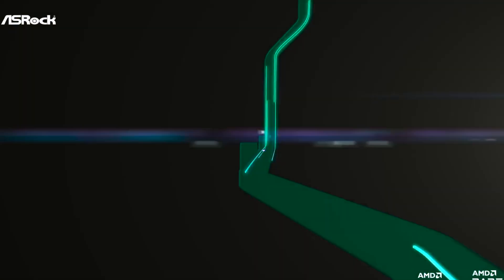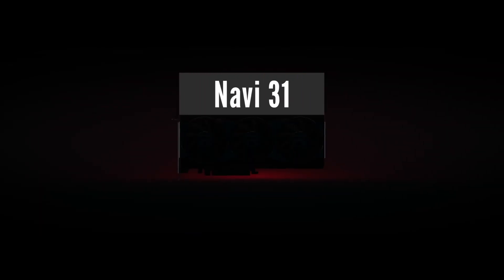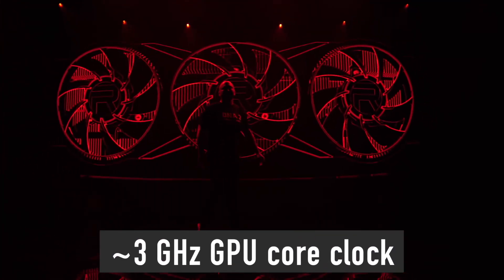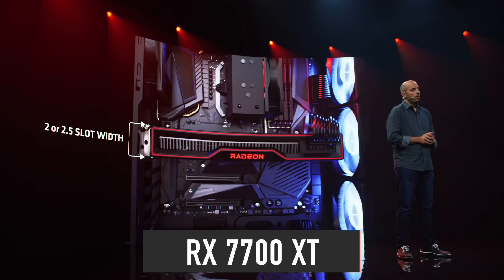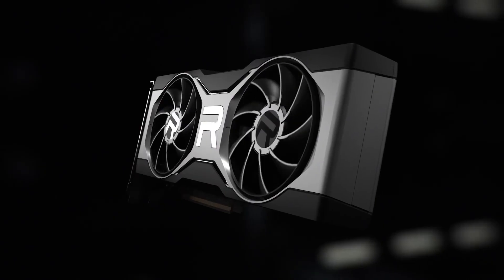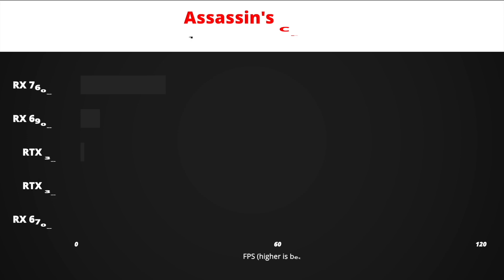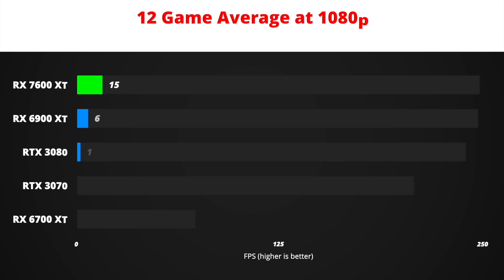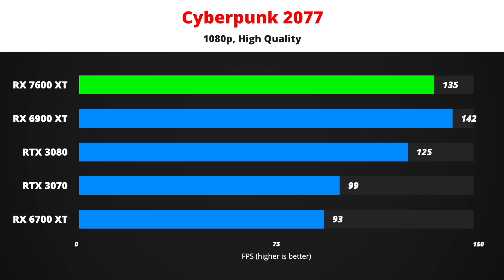AMD RX 7000-series Updated Specs [RX 7900 XT, 7800 XT, 7700 XT, 7600 XT]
This is an update on the upcoming RDNA 3 GPUs that will be powering the next generation of AMD Radeon RX 7000-series graphics cards. New Navi 31, Navi 32, and Navi 33 specs just leaked.

Timestamps:
0:00 - Intro
0:54 - RX 7000-series GPUs
1:14 - Navi 31 (RX 7900 XT, 7800 XT)
3:01 - Navi 32 (RX 7700 XT)
3:49 - Navi 33 (RX 7600 XT)
4:50 - RX 7600 XT gaming performance